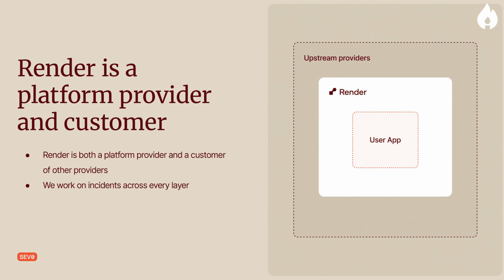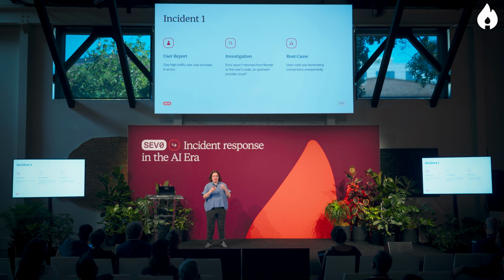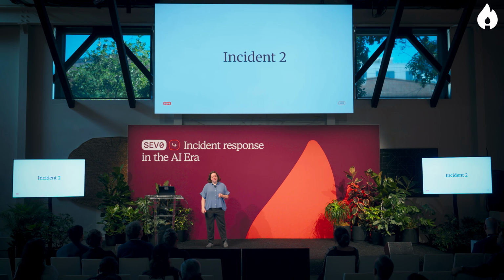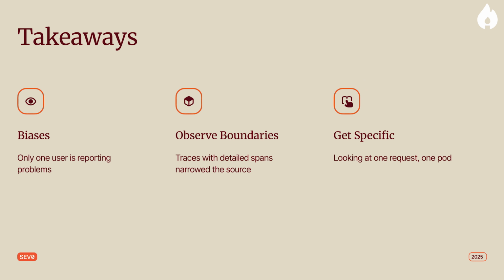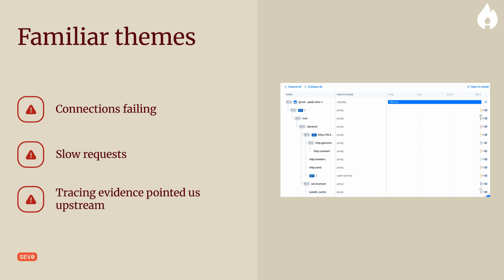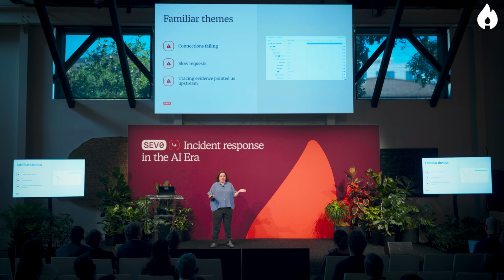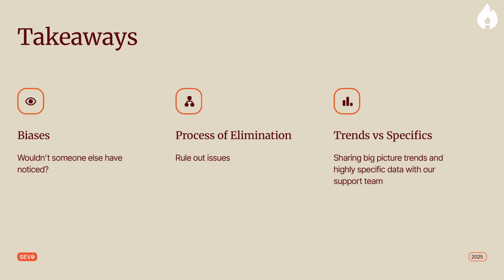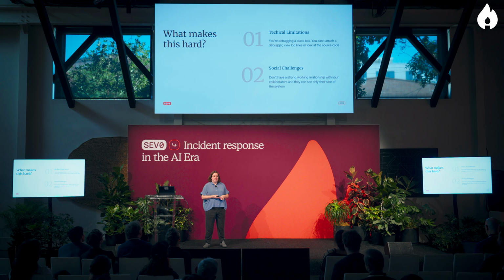SEV0 SF 2025 | Boundary Cases: Technical and social challenges in cross-system debugging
Sara Hartse (Render) takes the stage to share how Render tackled the toughest kind of incidents — the ones that cross teams, tools, and company boundaries.

00:00 — Intro
1:13 — Inside the Render ecosystem
3:00 — Three incidents, one symptom: network problems
17:53 — Lessons from debugging the unknown